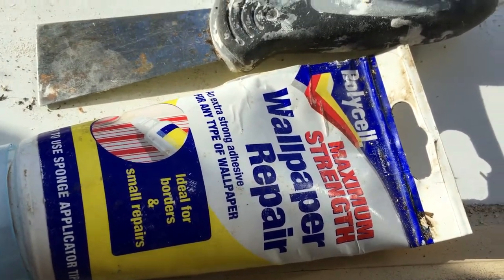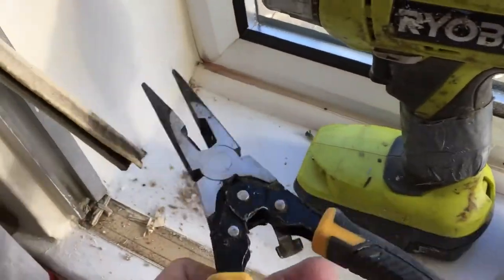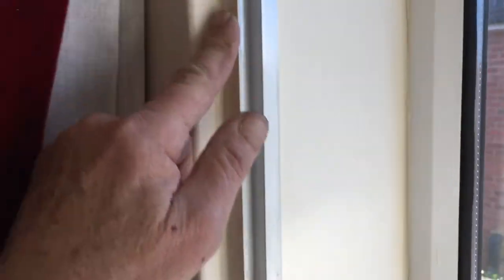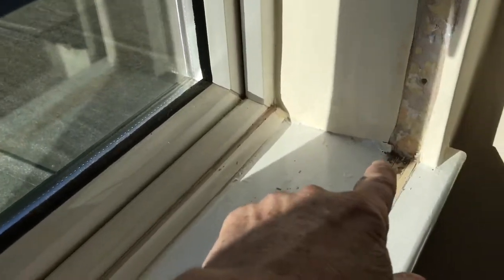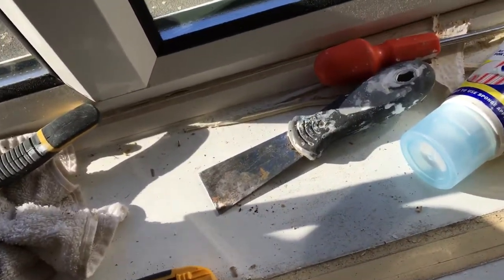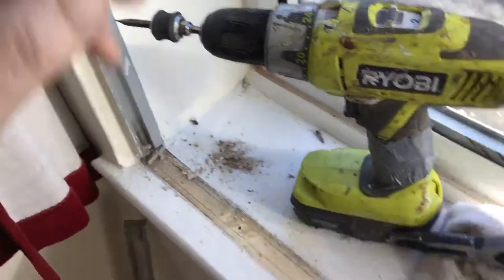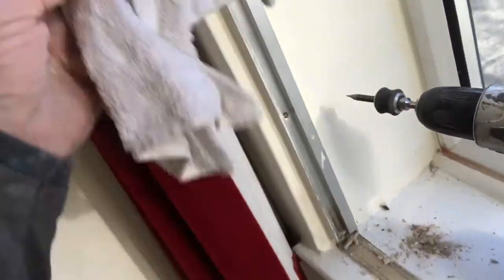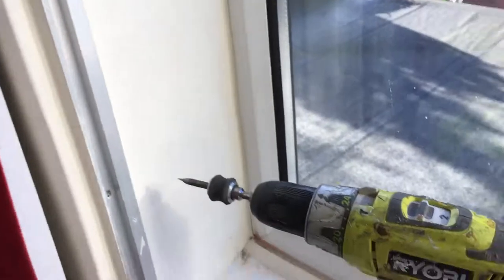Removing Old Secondary window glazing